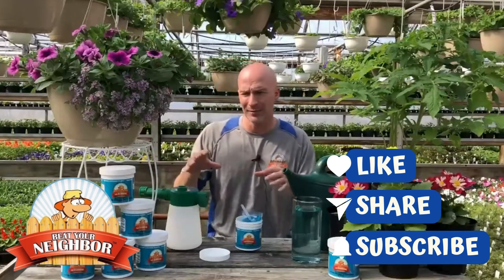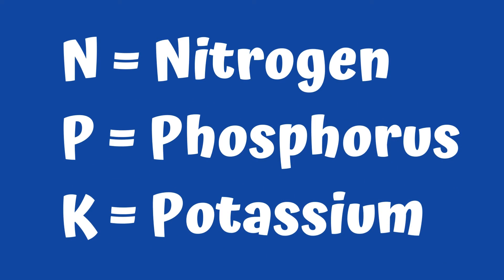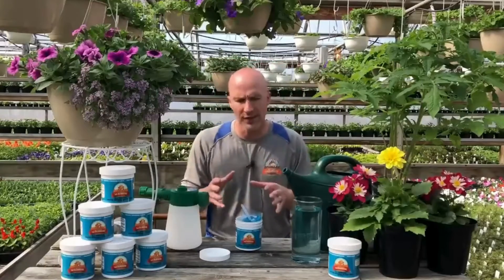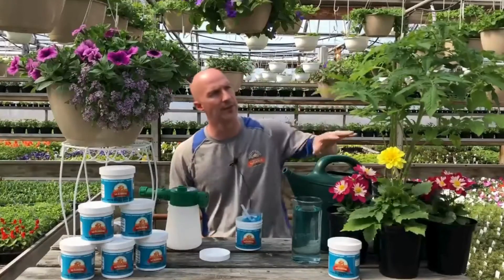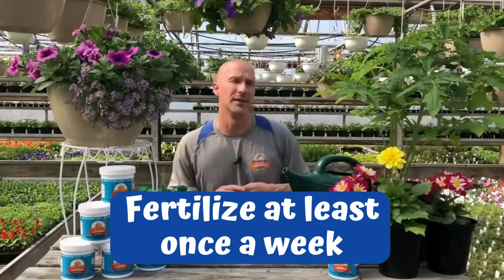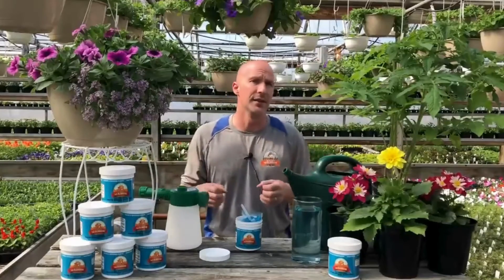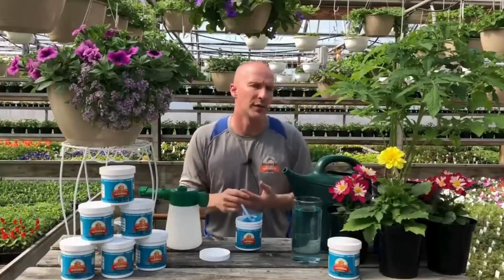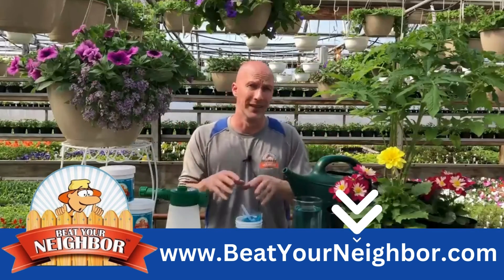What Does NPK for Fertilizer Mean? Explaining in Simple Terms What Each Does for Your Plants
Understanding NPK Fertilizer | When & How to Fertilize Your Plants

In this video, Scott from Beat Your Neighbor Fertilizer explains the basics of NPK (Nitrogen, Phosphorus, and Potassium) and how these essential nutrients affect plant growth. From promoting strong stems to boosting flowers and keeping your plants healthy, Scott breaks down the importance of each nutrient and why fertilizing regularly is key to a thriving garden.

🌱 Key Takeaways:

What is NPK? Learn how Nitrogen, Phosphorus, and Potassium contribute to plant health.

When to Fertilize: Best practices for fertilizing your plants, both indoors and outdoors.

Fertilizing Schedule: How often you should fertilize to see strong, healthy plants.

If you want to grow bigger, better plants and flowers, understanding NPK and a consistent fertilizing schedule is a must!